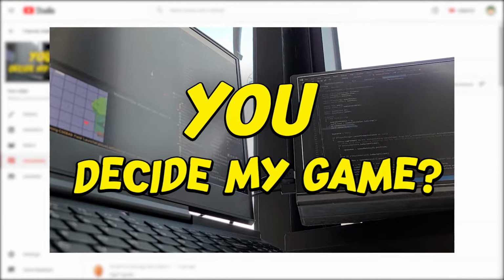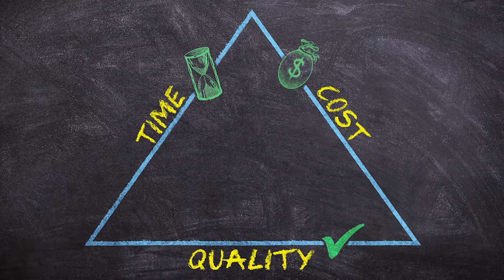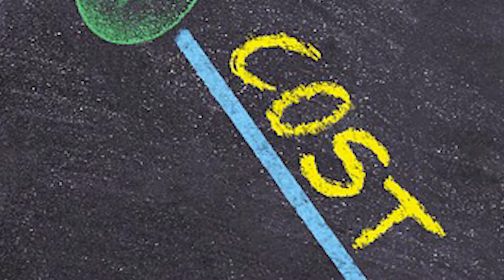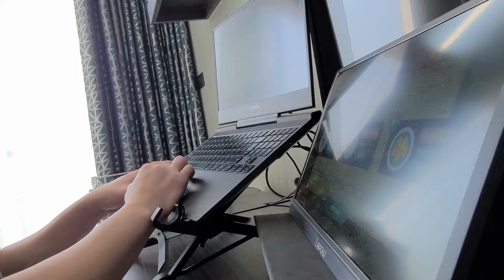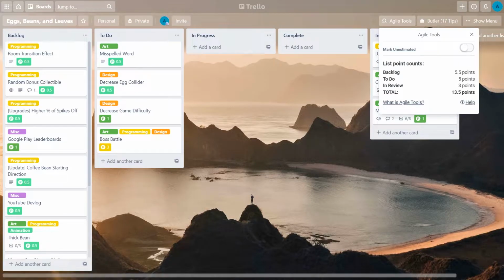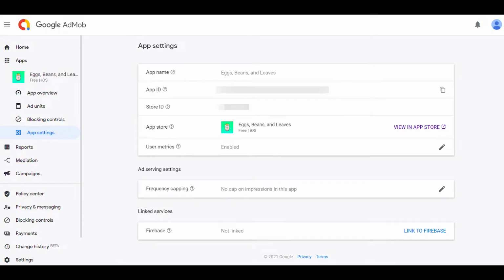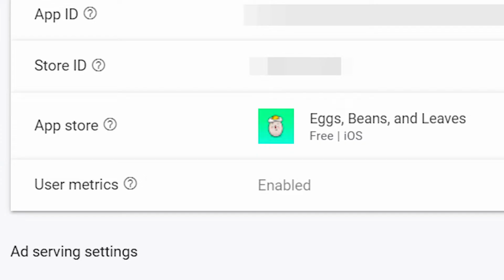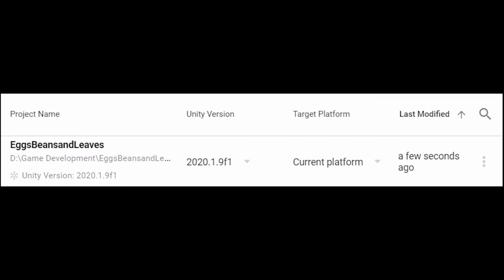Difficult Challenges that I Faced while Solo Developing and Releasing an Indie Game - Indie Devlog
This is my thought on why game development is hard when you are going solo, especially when you are finishing a game and releasing it 🙂

0:00 - Introduction
1:19 - Working Alone
2:38 - Game Scope
4:58 - Stick to the Schedule
6:15 - Realistic Expectations
8:03 - Admob Verification on iOS Devices
8:46 - Cocoapods Installation Error
9:18 - Too Embarrassing to Describe the Error Here...
10:13 - Conclusion

Play Eggs, Beans, and Leaves!

▶ About Me
Hi! I'm Awander. I'm an indie game developer primarily working on a 2d game using Unity game engine. I usually upload devlogs / vlogs every few days, so join the family and check it out! :)